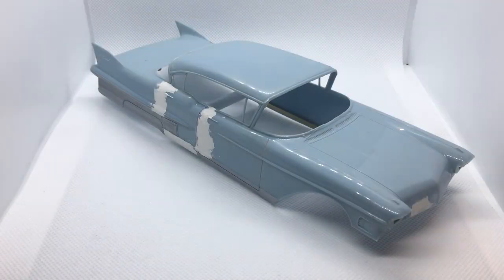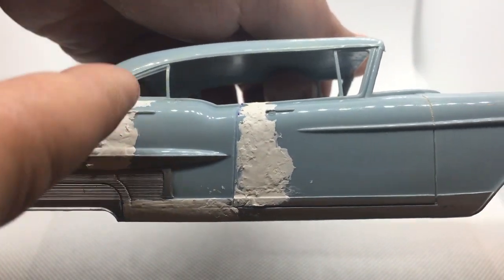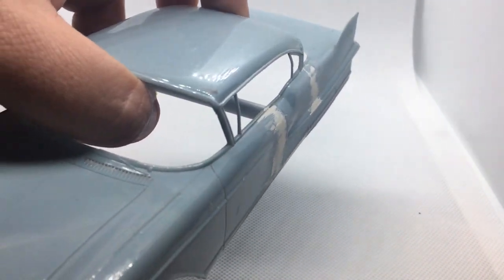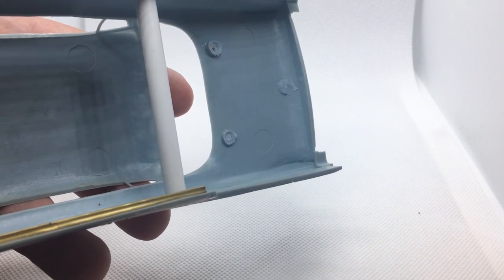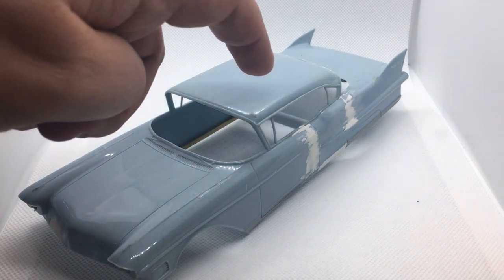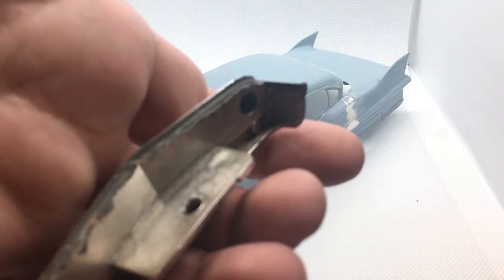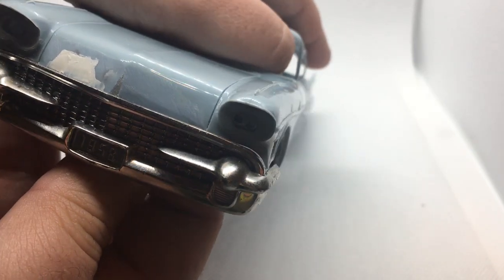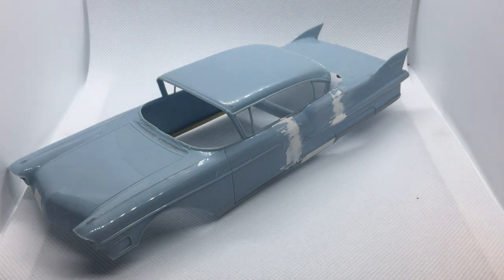Halloween 2018: Building the 1/25 Scale "A Nightmare on Elm Street" Cadillac - Part 2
"A Nightmare on Elm Street" Cadillac convertible by Johan; body work continues.